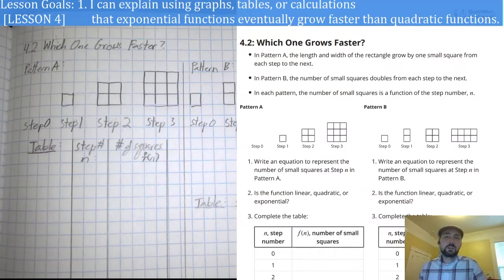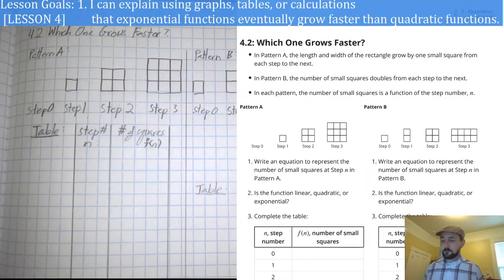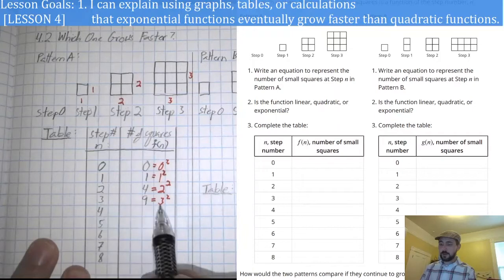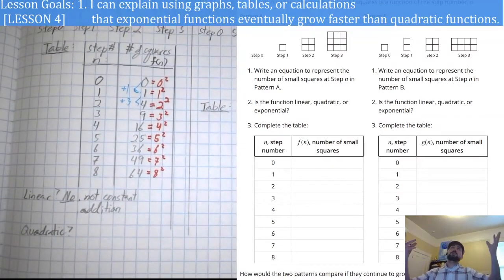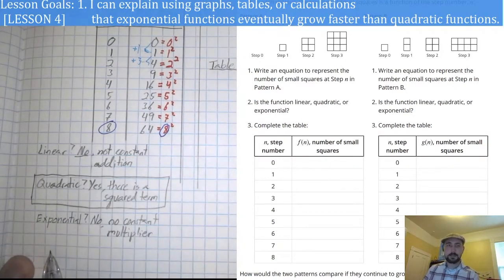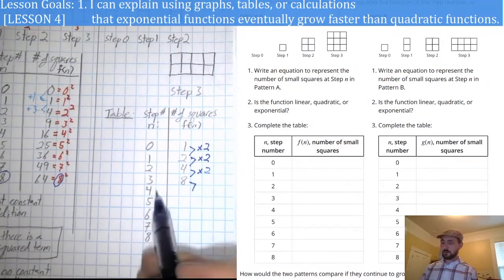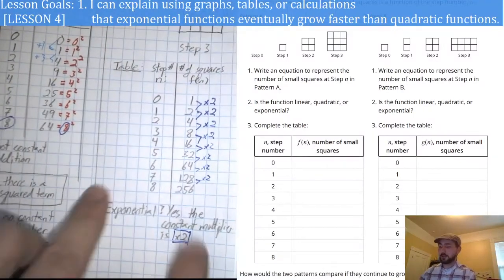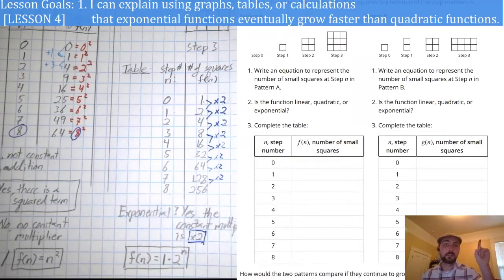MP5W6 Thursday: Lesson 4 Problem 2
We compare two different types of patterns by making a table and equation for each. We also review what makes a function quadratic or exponential.